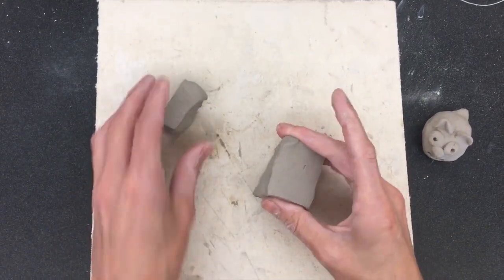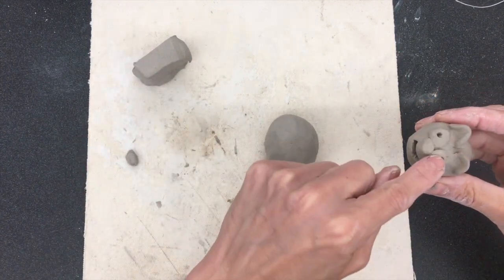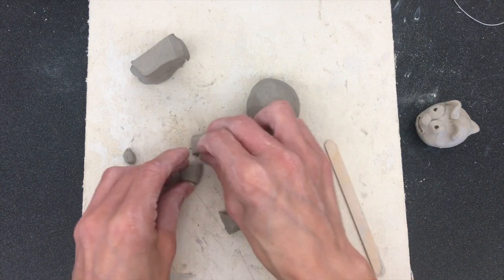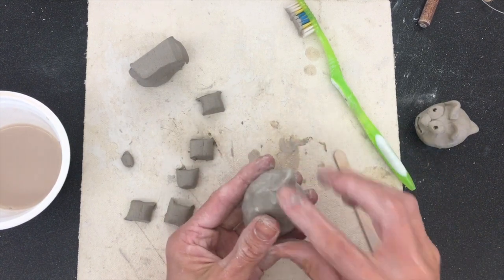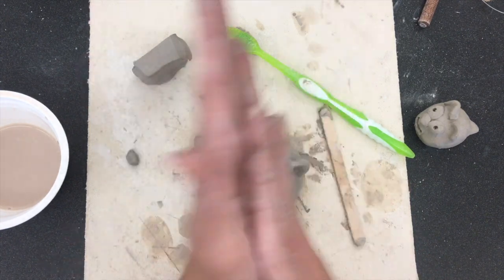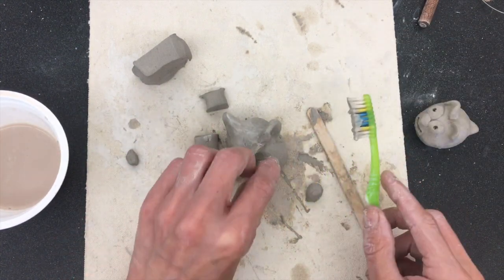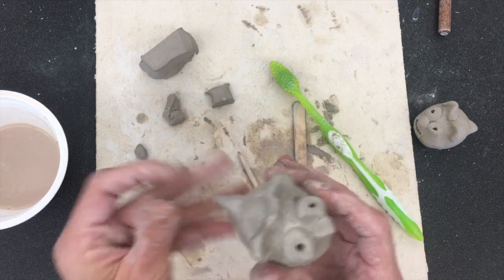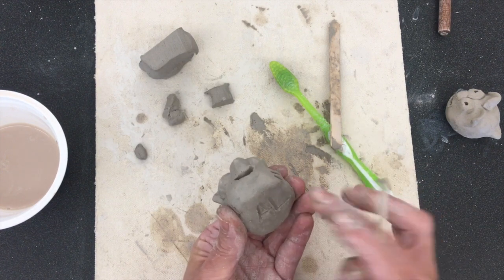Guinea Pigs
Making clay guinea pigs in art class.